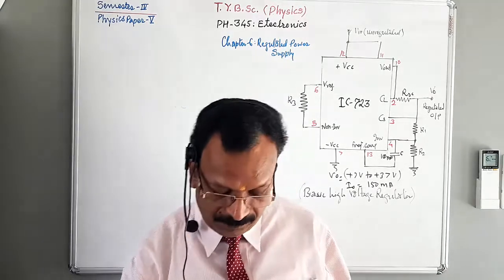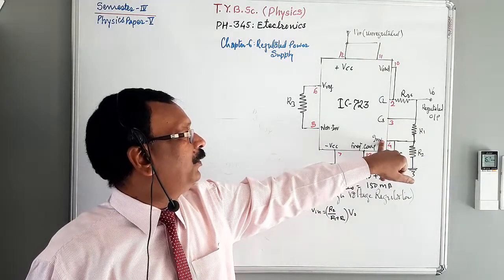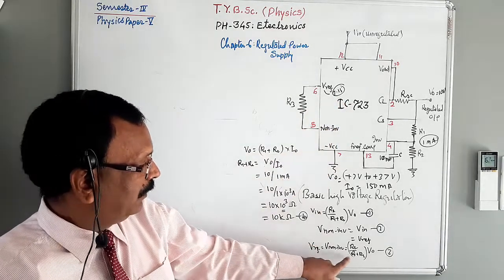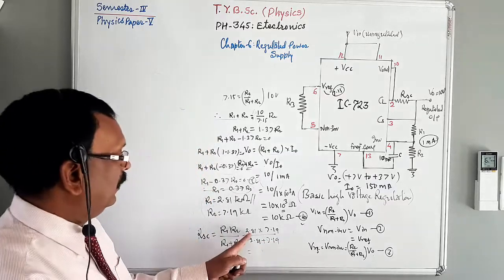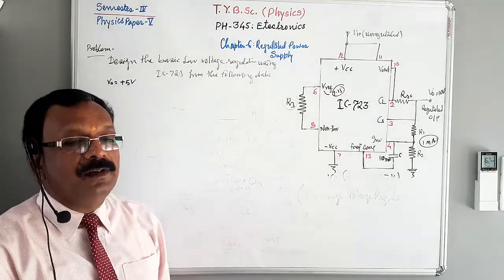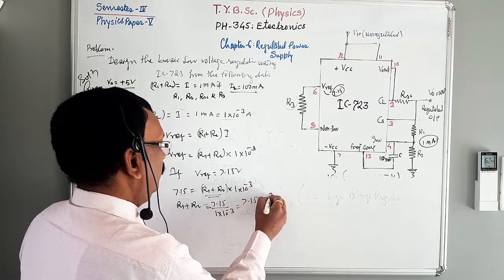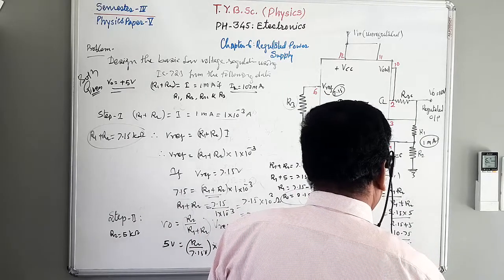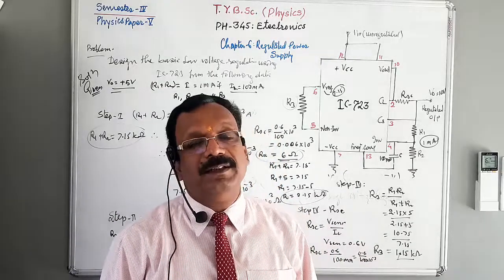SYBSc Sem IV Phy V Lect 4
K.J.S.COLLEGE-SICENCE